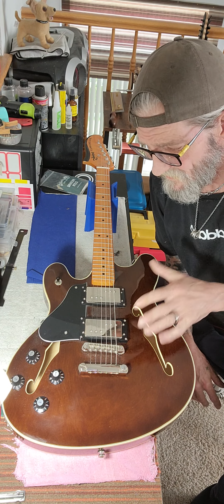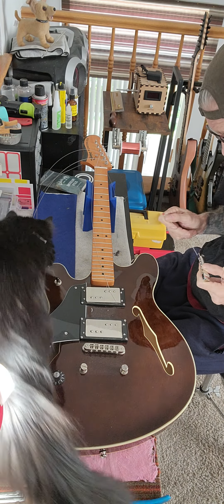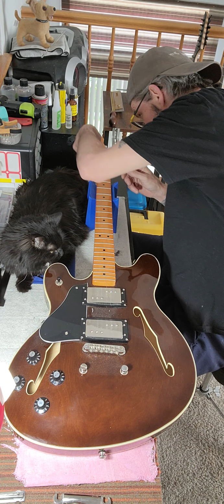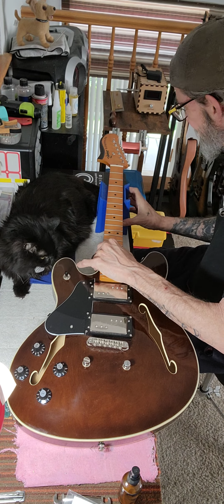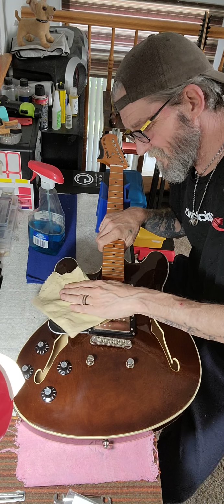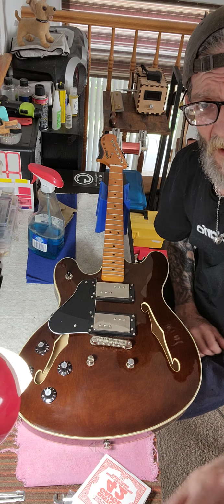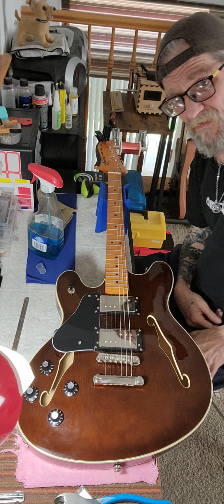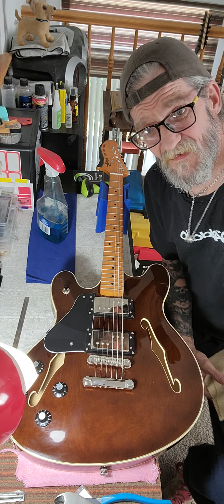2020 Squire starcaster setup.